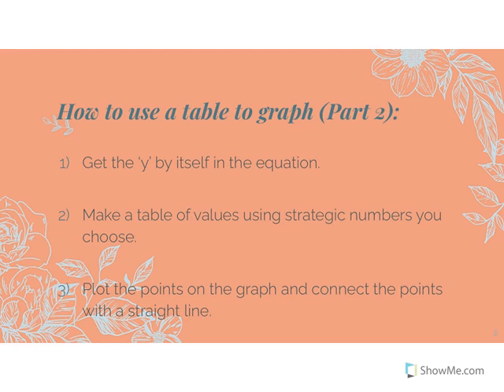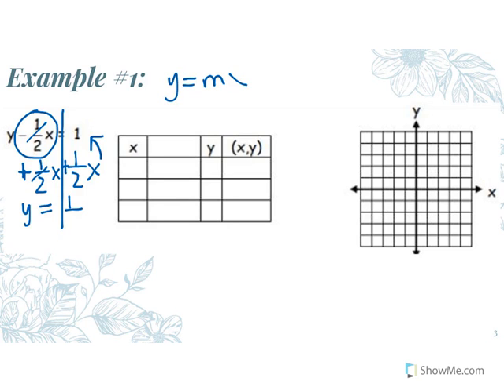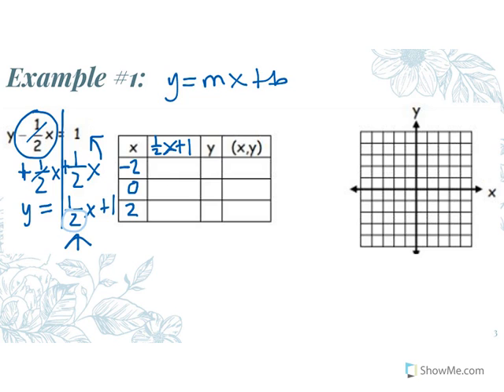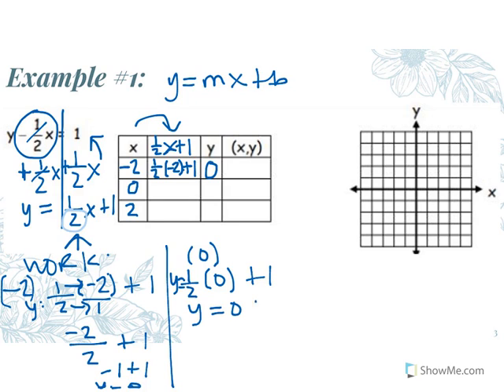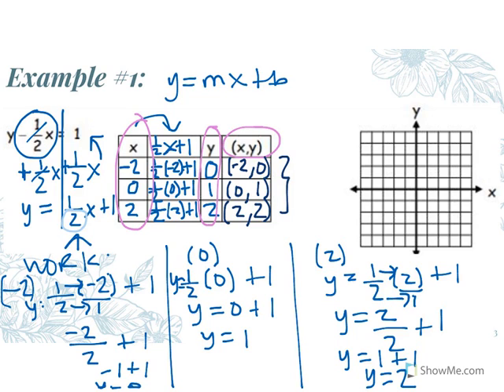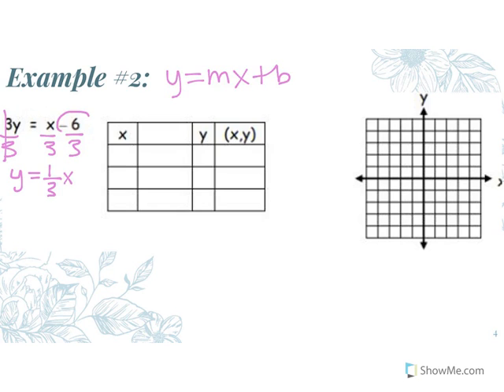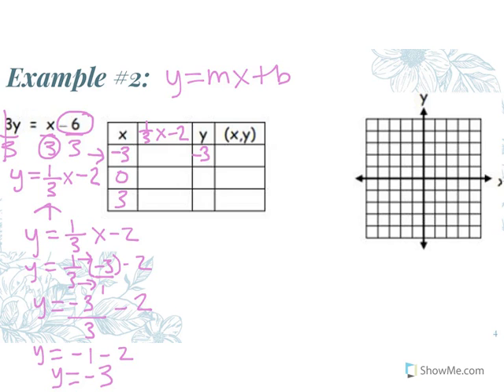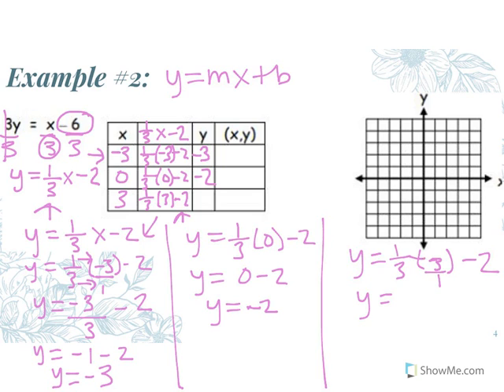Graph Using a Table (Part 2)